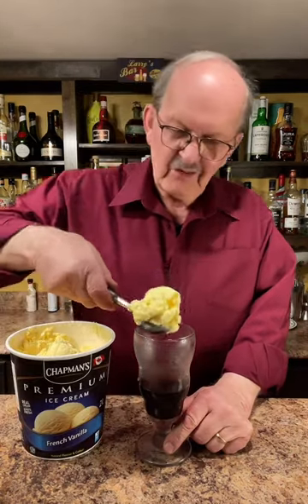Birch Beer Float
Birch Beer Float, Happy Float Day Friday!